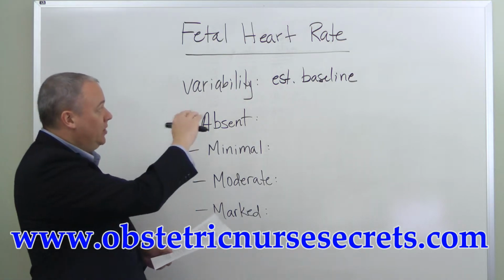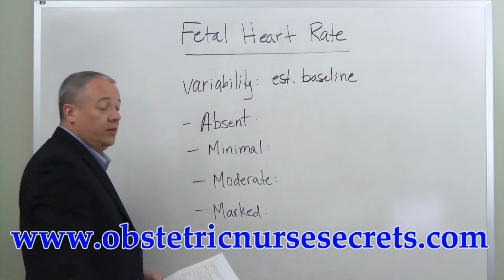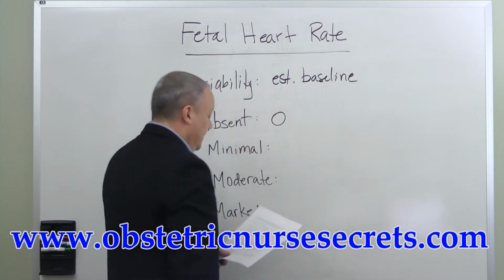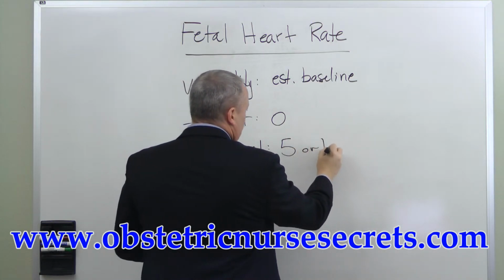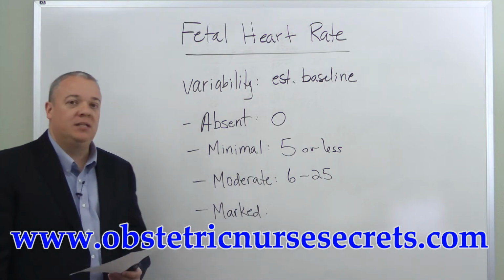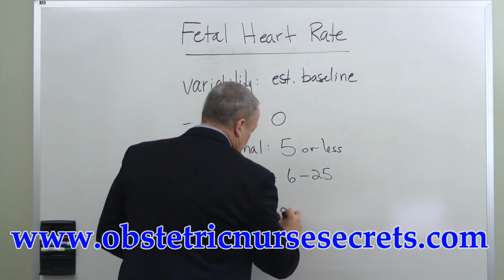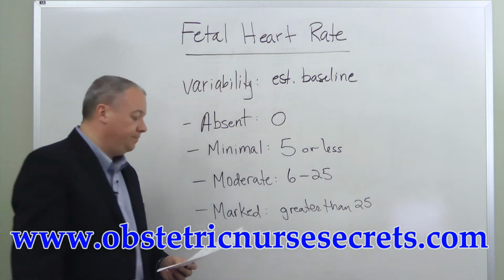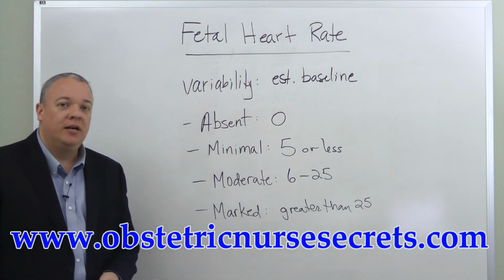Inpatient Obstetric Nursing Exam Fetal Heart Rate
Relying on the right study materials is absolutely essential for success on the Inpatient Obstetric Nurse test. What you see in the video is only a tiny sample of the high quality prep materials in our Inpatient Obstetric Nurse study guide.

Get everything you need for Inpatient Obstetric Nurse success in our study guide. Take advantage of practice tests, and helpful study techniques to achieve your goal of passing your Inpatient Obstetric Nurse exam!

"How to Pass the Inpatient Obstetric Nursing Examination, using our easy step-by-step Inpatient Obstetric Test study guide, without weeks and months of endless studying..."